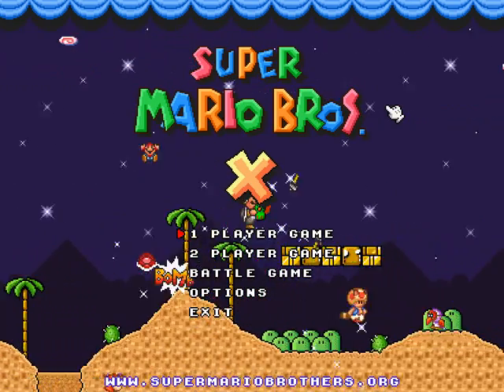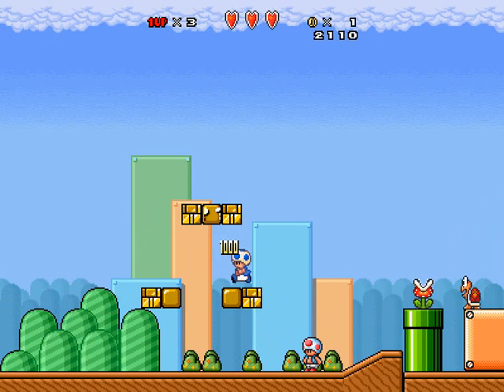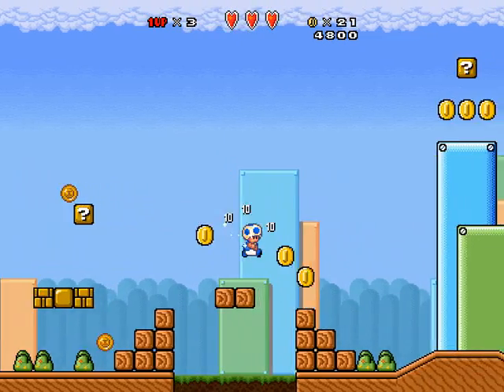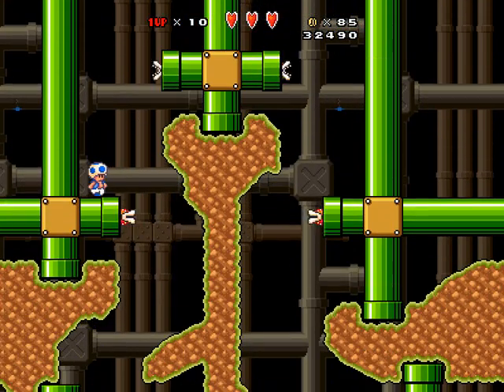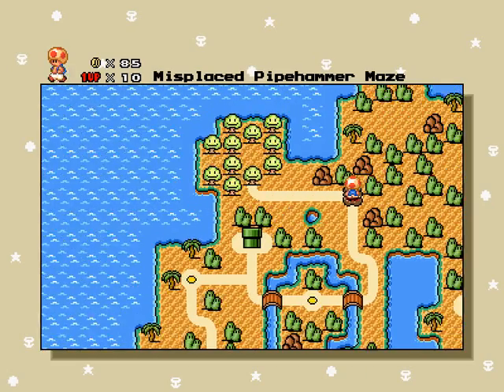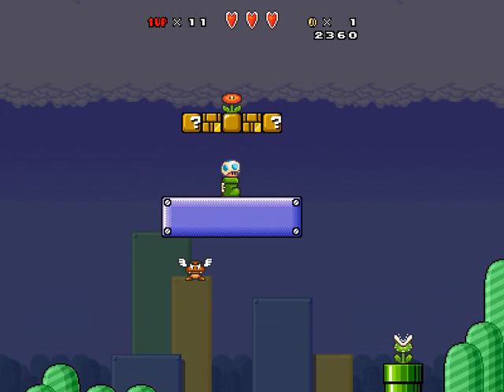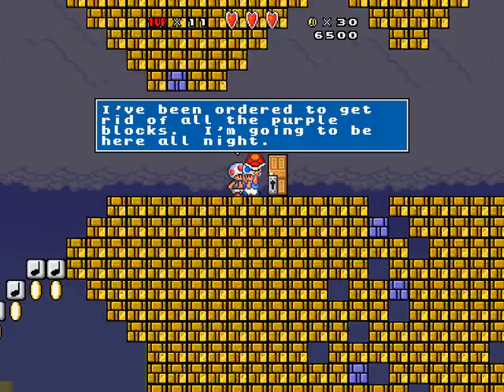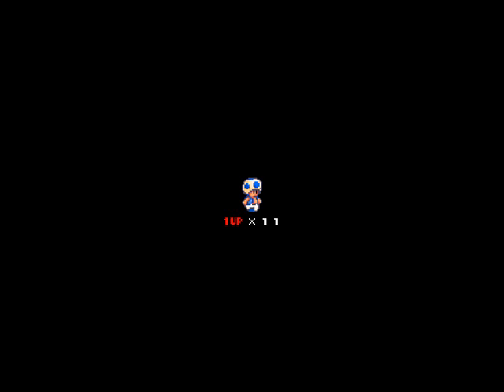D Plays: The Invasion 2 (Part 1)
Taking a break from Mario rom hacks for something...very much the same. Sorry I am not naming names, but I don't know them as of now. I am also sorry about the lag (slow computer to blame)
Regardless, I go through the Super Easy Road, rush through the redundant Grassy Grass Grasslands, force my way through the Misplaced Pipehammer Maze, get on someone's lawn, and end at the Floating Brick Niche.